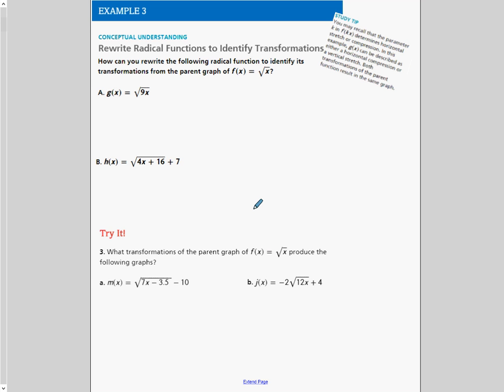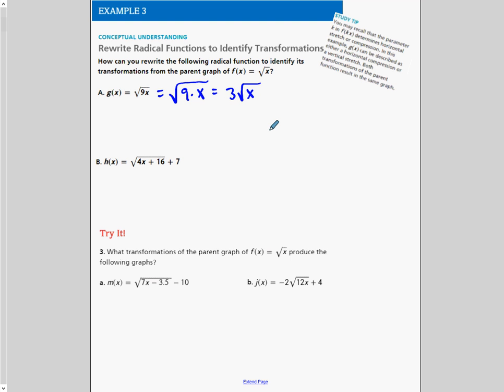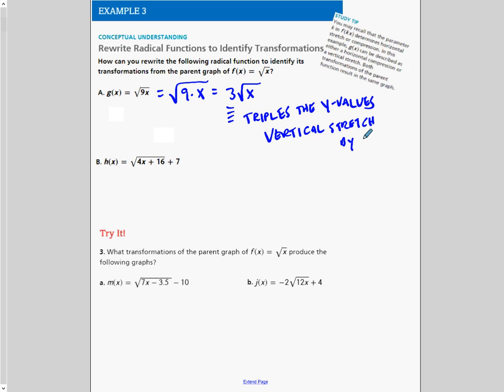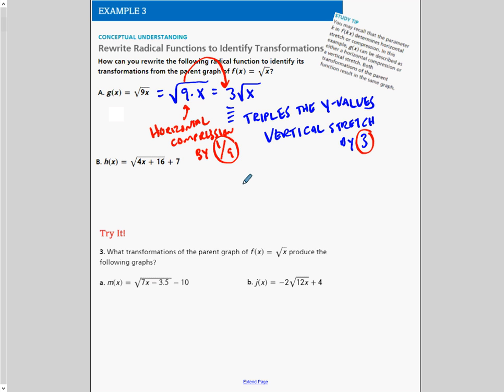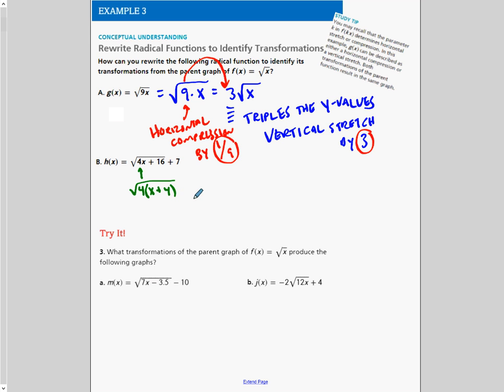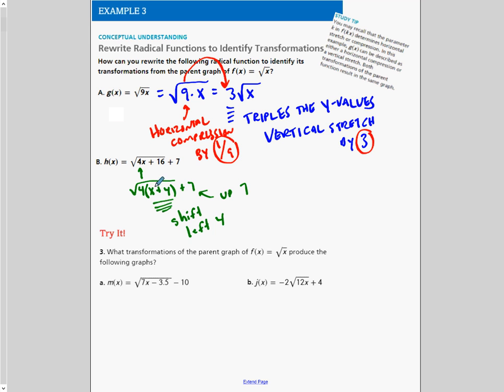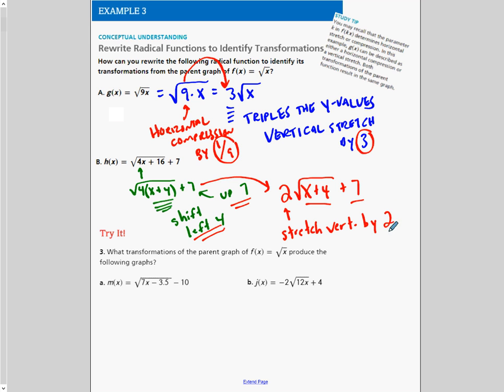A2 5 3 Example 3